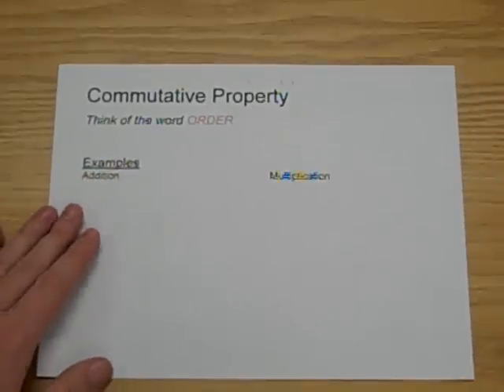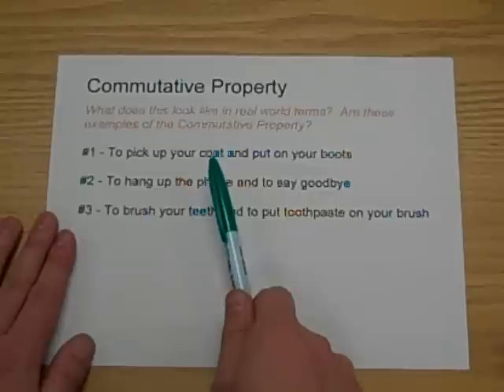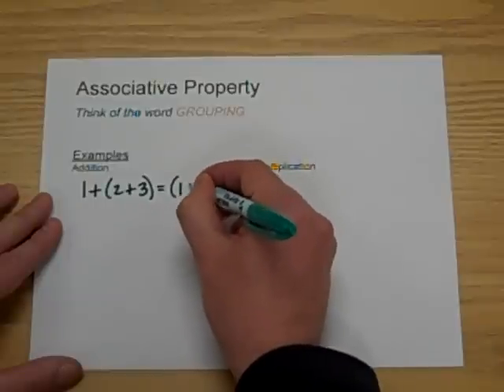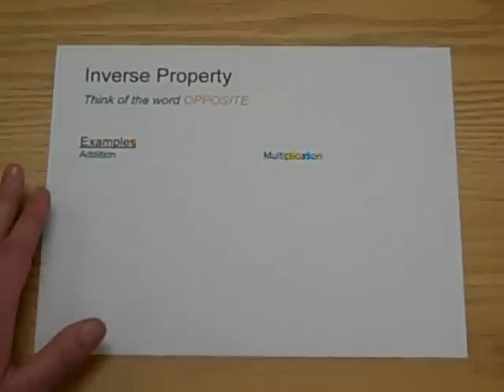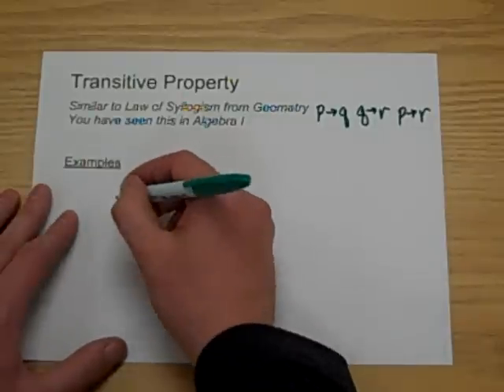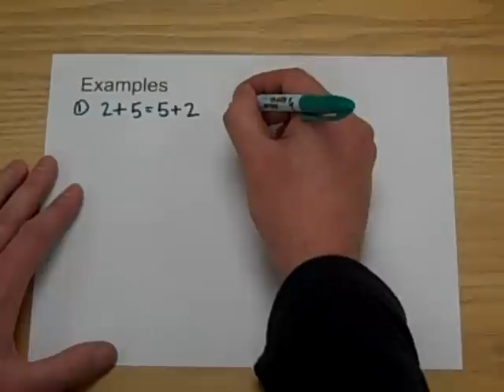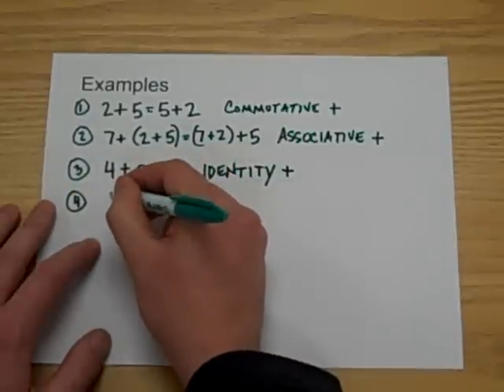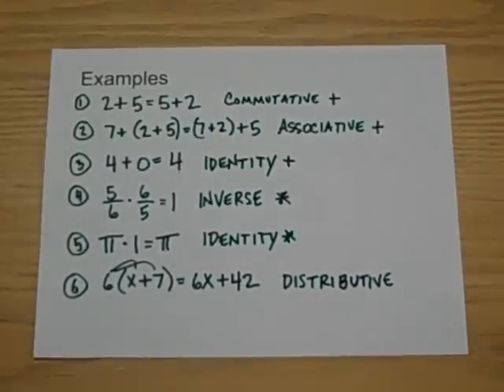Real Number Properties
Notes and examples detailing properties of real numbers.